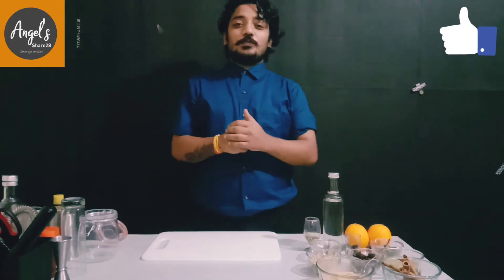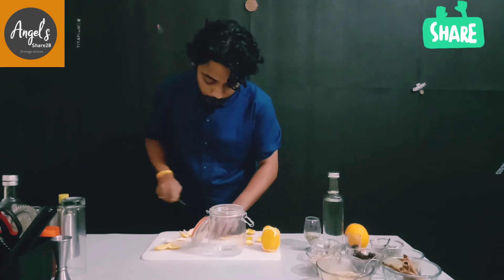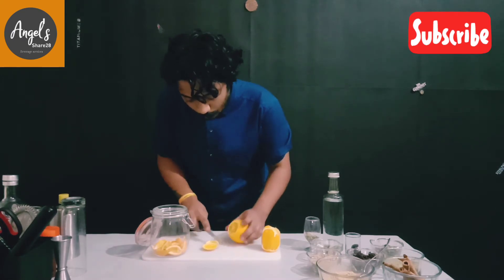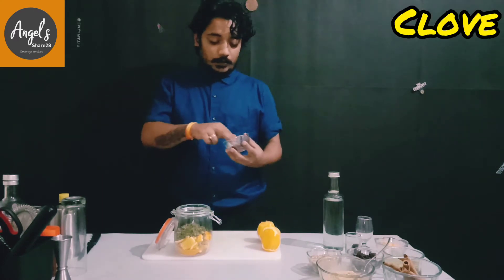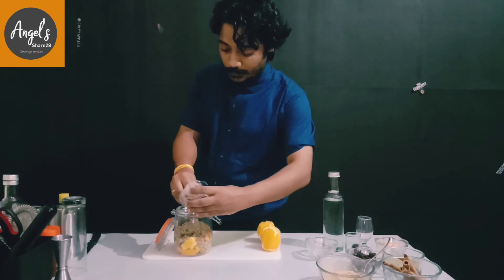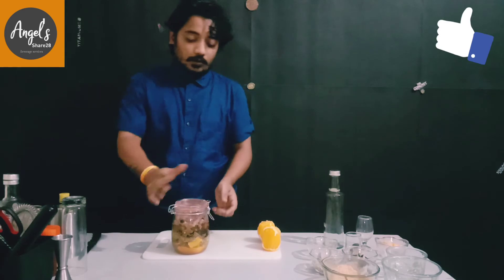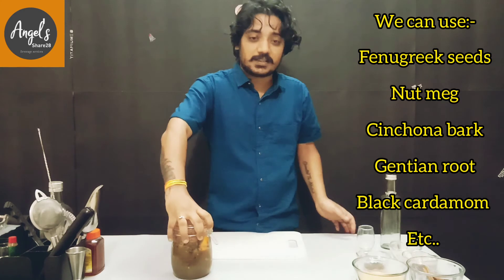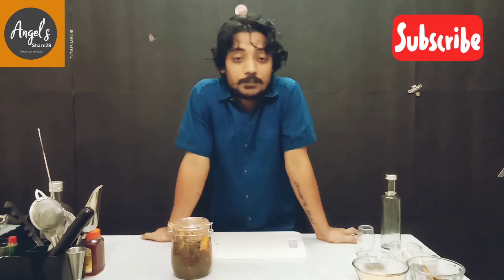orange bitter (home ingredients)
how to make a basic bitter at home with easy home ingredients